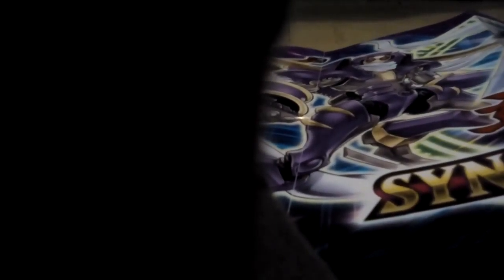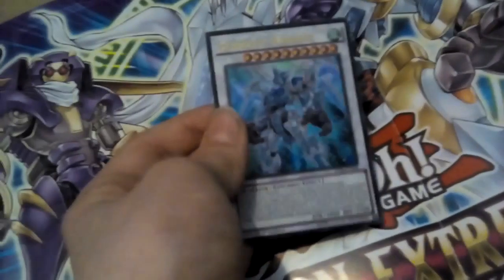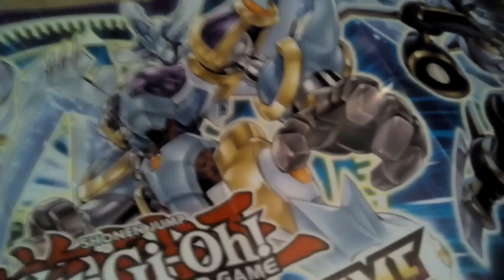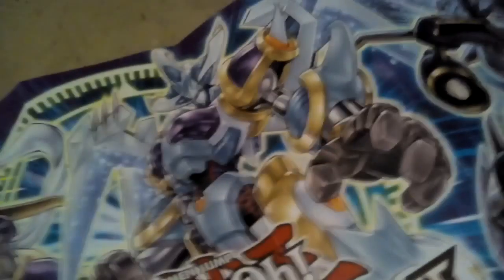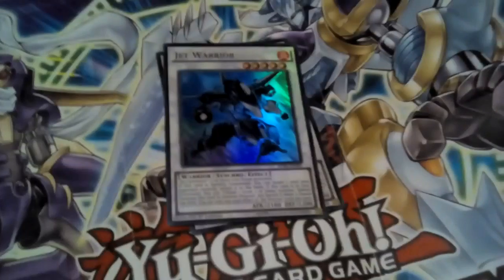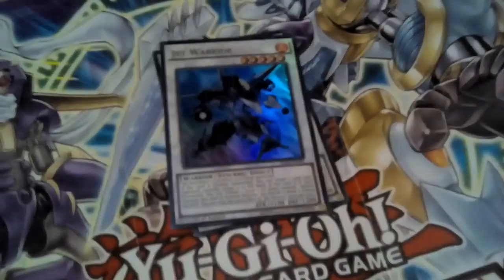29 March 2016